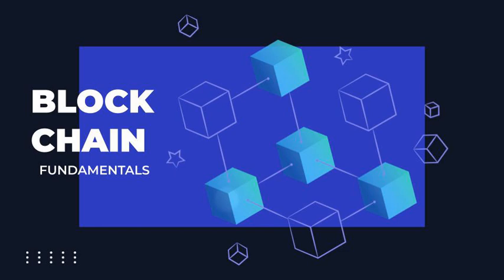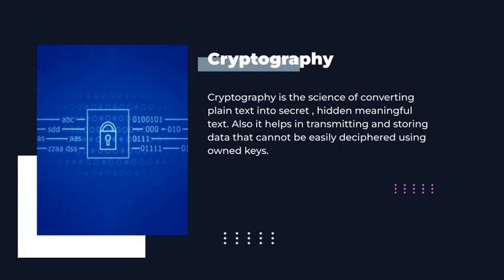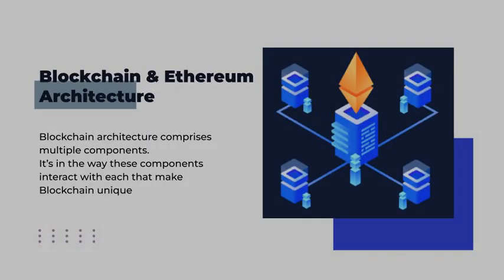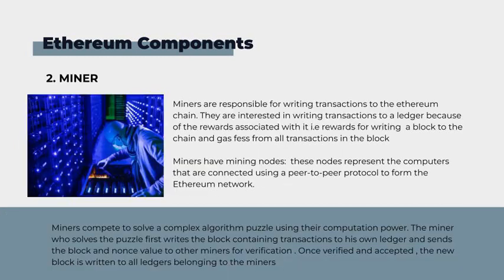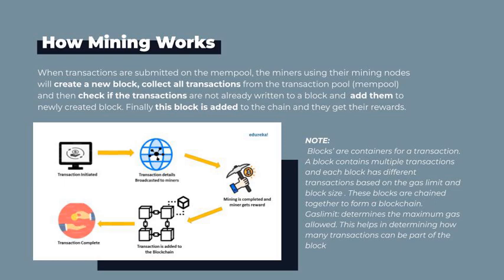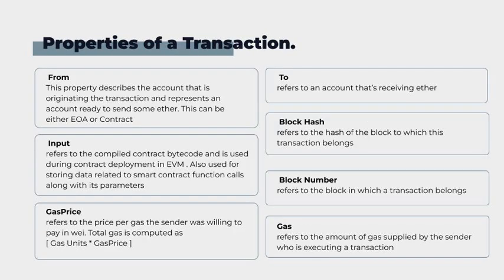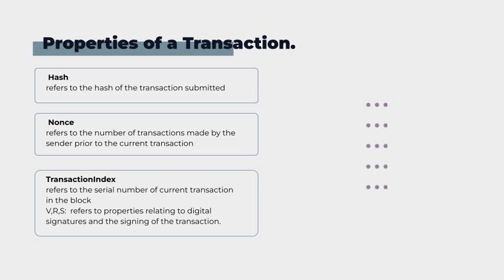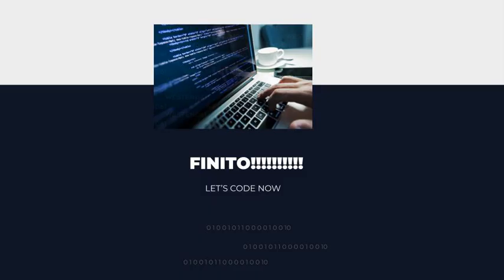Introduction To Blockchain Fundamentals EP 1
In this tutorial we are going to look at the introduction to Blockchain Fundamentals: this includes theory of what are the core components behind blockchains such as Ethereum and we get to understand what happens under the hood. We shall get to see how and end to end transaction process flows from the time a transaction is broadcasted to when it's permanently persisted on the blockchain. Blockchain explained.